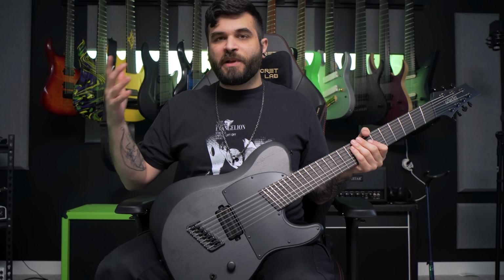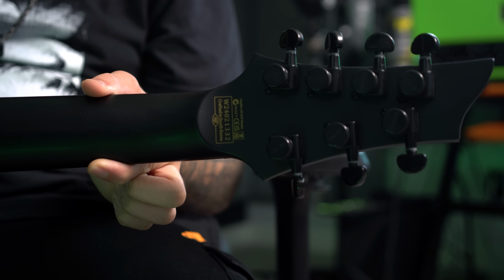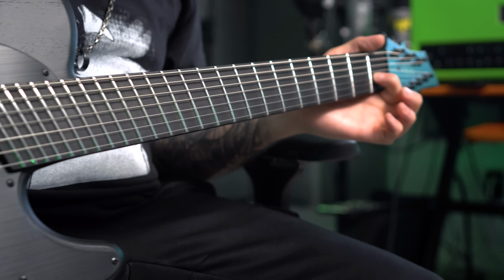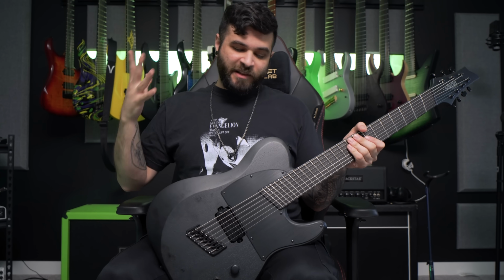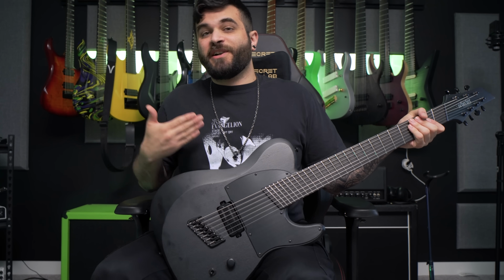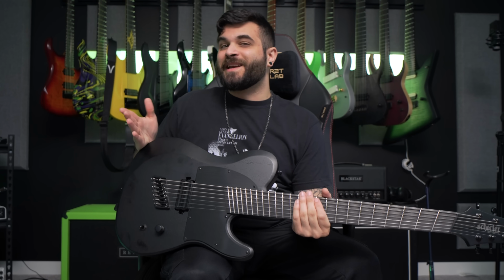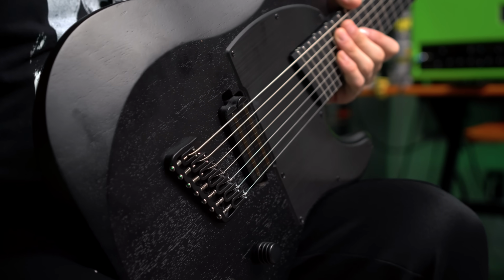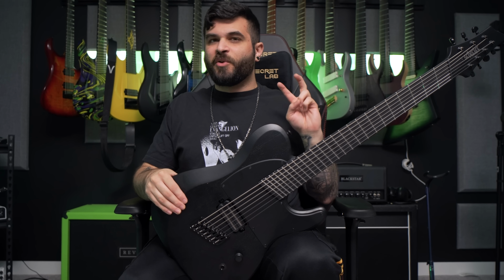The New 7 String Guitar From Schecter...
Neat
Tim Bishop
Charlie Pendolino
Steve Collins
Zachary Curley
Mengsk
Ian Davis
ComradeAutismo
KJ Gisherson
AYK
Jordan Stewart
Gatekeeper Customs
Garret Conner
Robert Kadlick
Jakob Churchill
Josh Seel
Tyler Davies